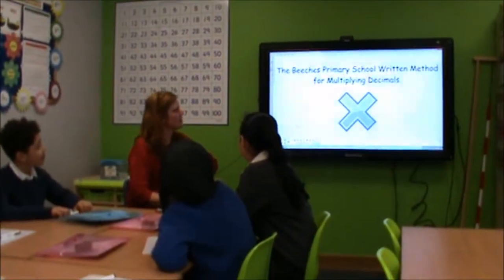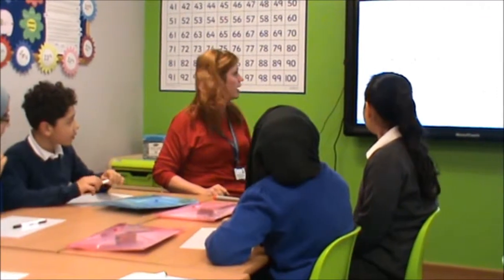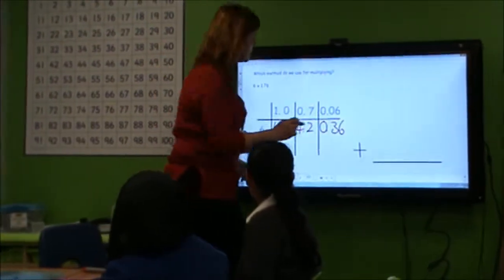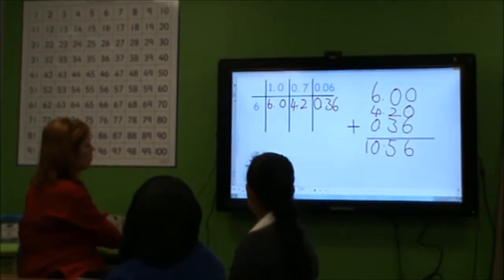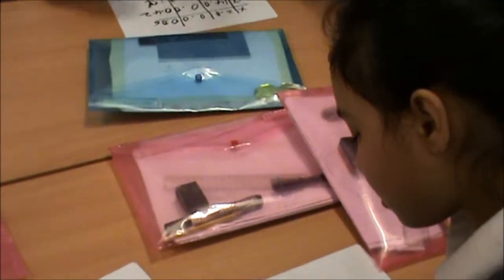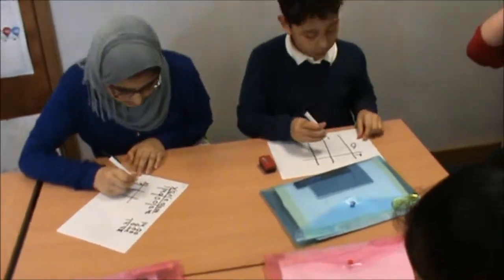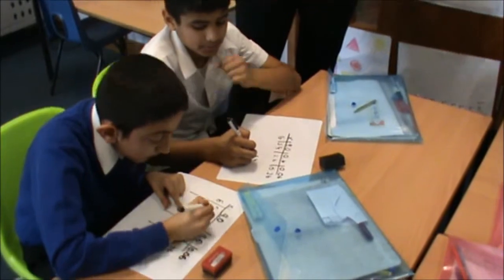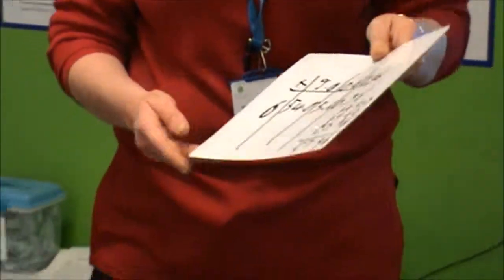Multiplying Decimals - Year 6 Numeracy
Written method for multiplying decimals.